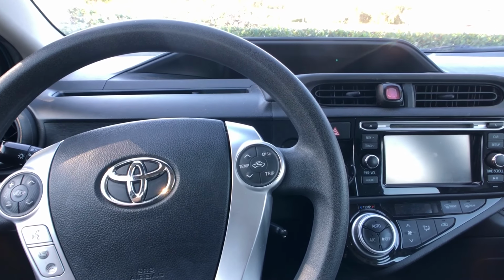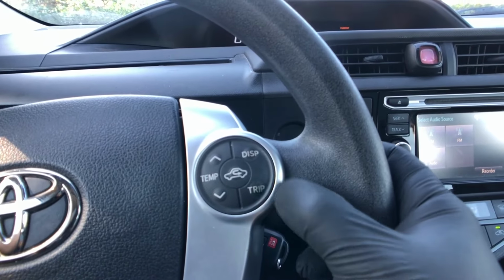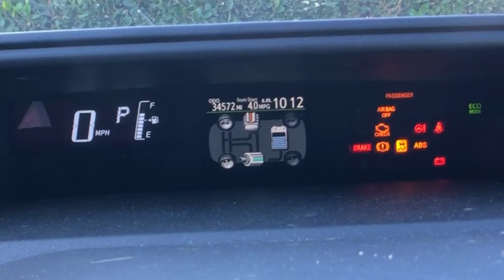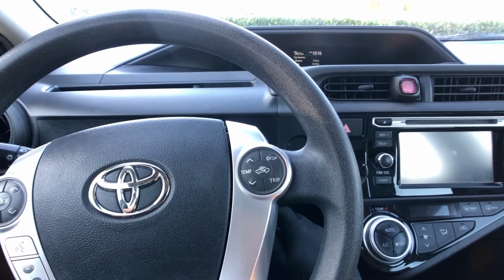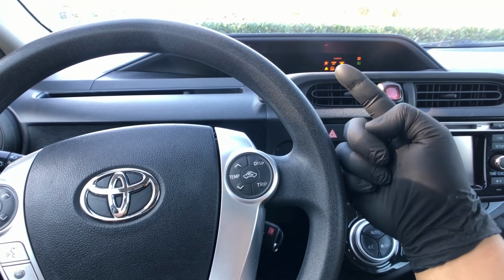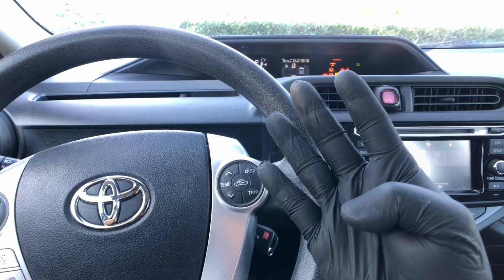🔧Toyota Prius C Maintenance Light Reset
Toyota uses way too many different maintenance light resets, here's one that i found interesting. Happy Sunday Homies!